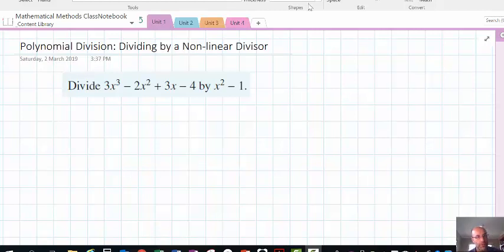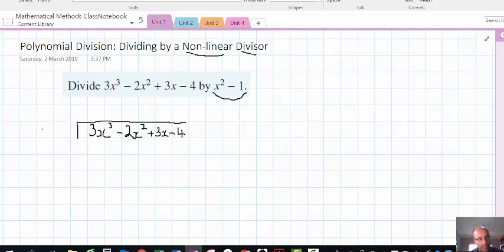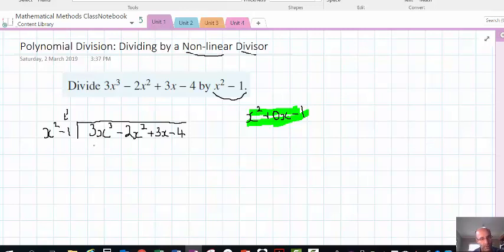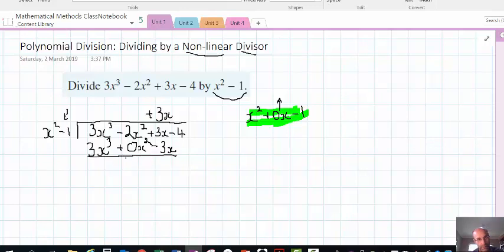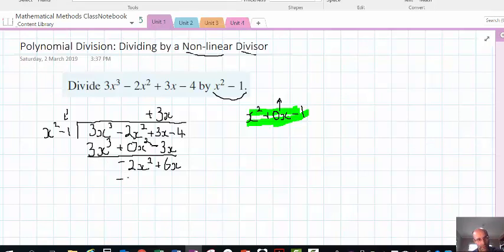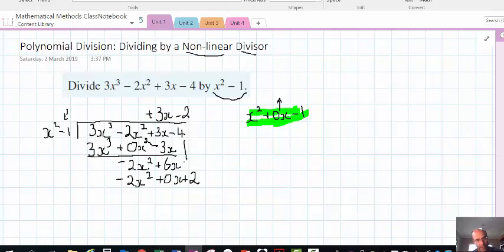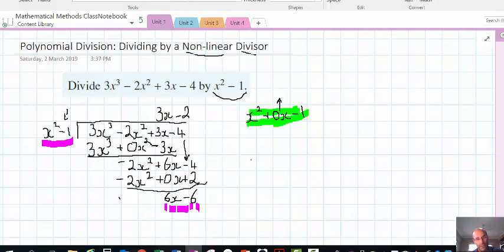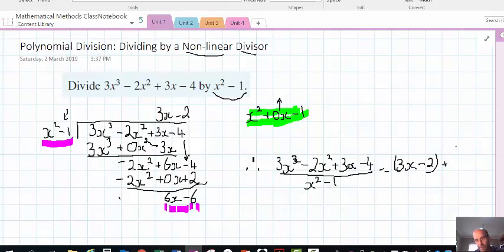Polynomial Division Featuring A Non Linear Divisor